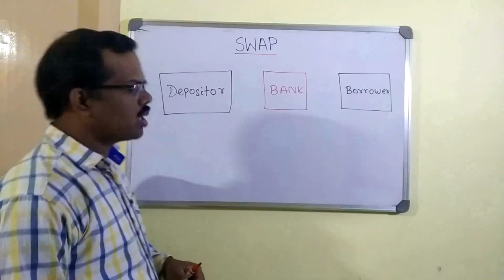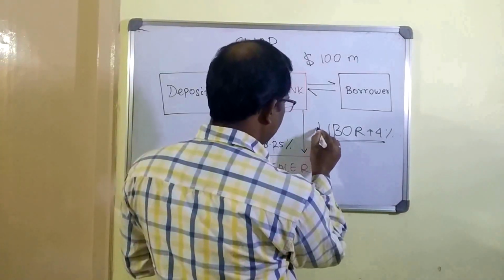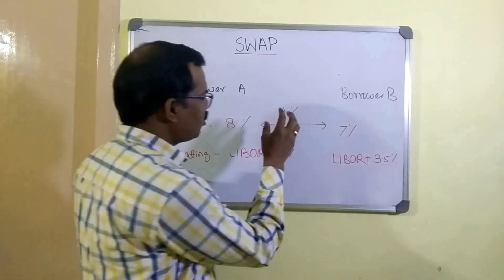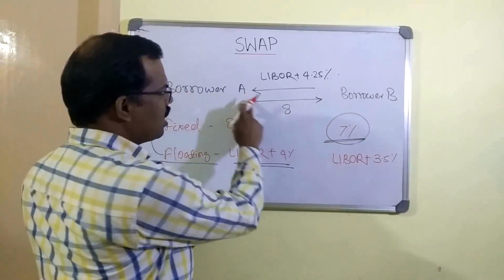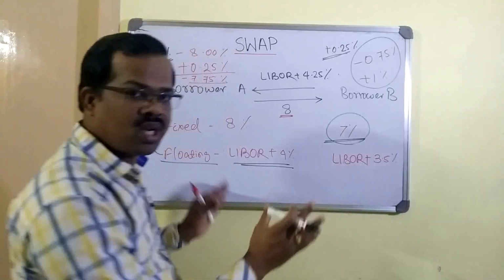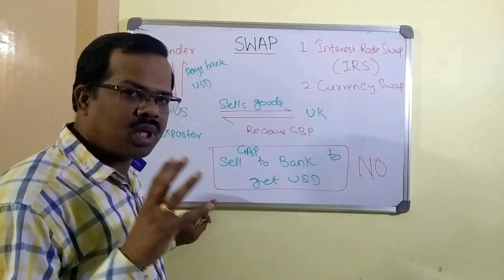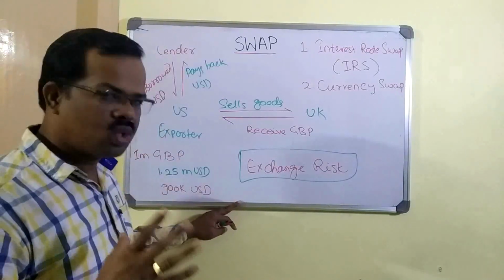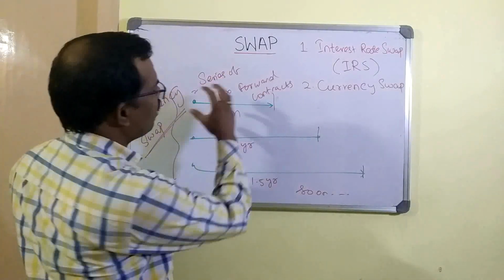SWAPs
A simple swaps is an instrument that exchanges fixed interest rate payments with floating rate payments or vice-versa. This is called an Interest rate swap. There are other type of swaps called currency swaps which involves exchanging payments in one currency with another.

Here the purposes of swaps like hedging activities, reducing cost of funds and how swap works are clearly explained.

This video is helpful if you are preparing for CFA/FRM/PRM exams or employed or planning to join an investment bank, treasury, risk management division or a broker dealer who deals with Derivatives everyday.